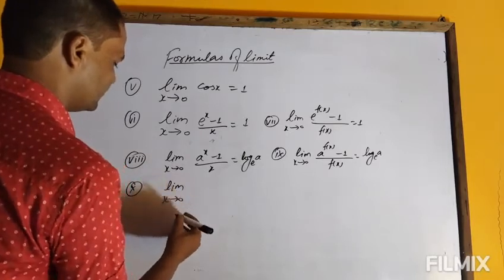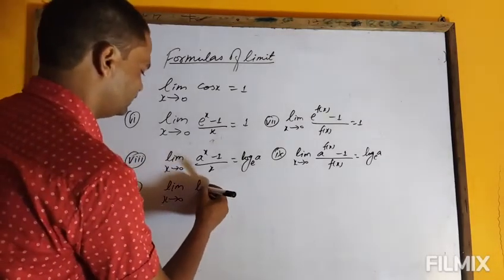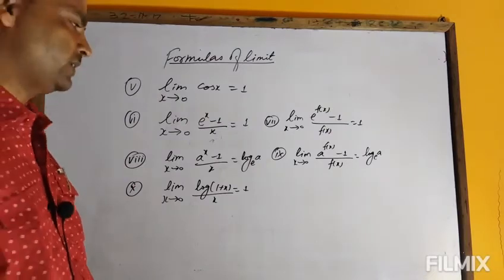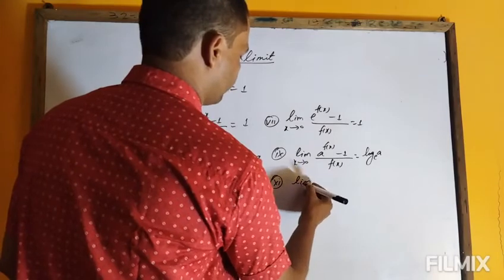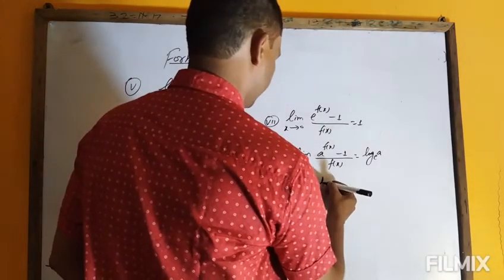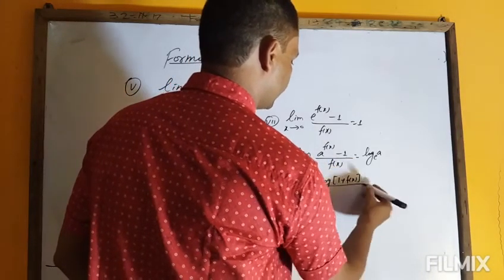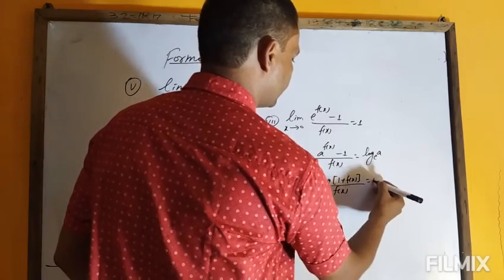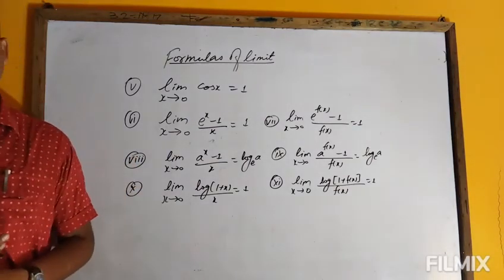limit formula/class 11/BY D. K. JHA/video no. 2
limit class 11